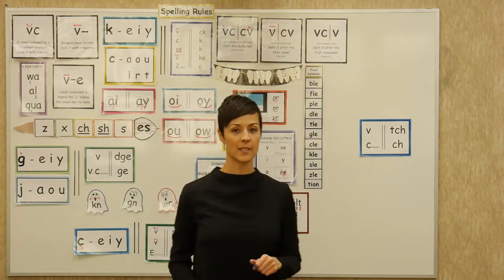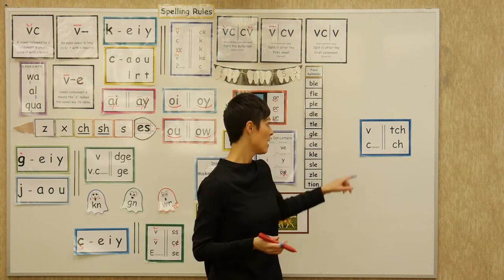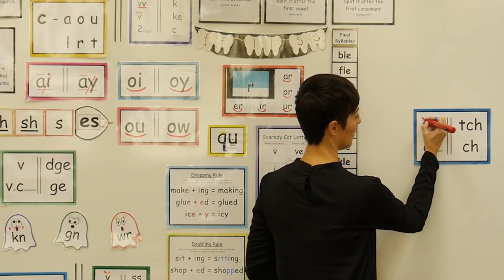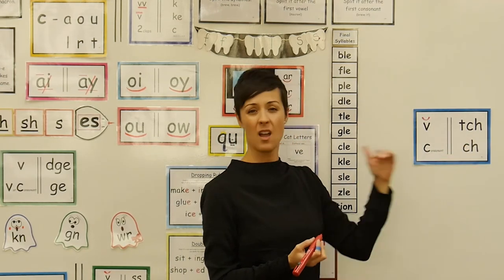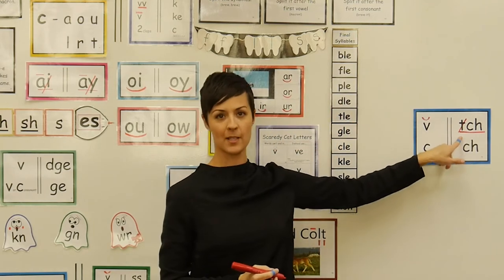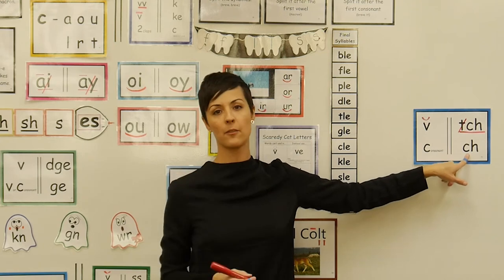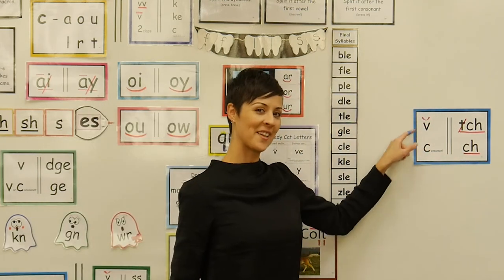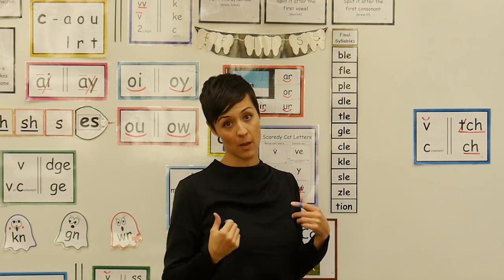Miss Smith's Spelling Rules: L. 116 (final tch and ch)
Miss Smith's Spelling Rules - to accompany Saxon Phonics